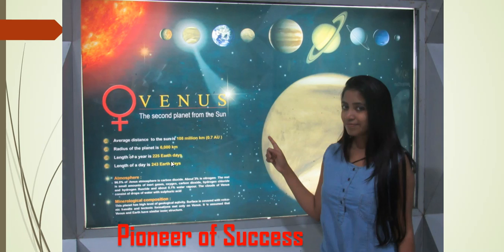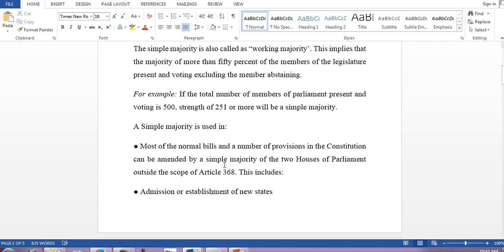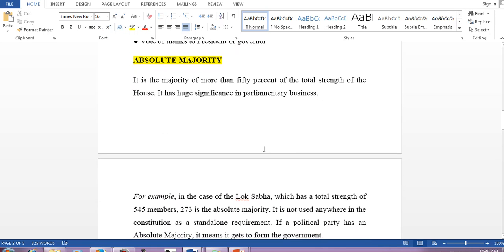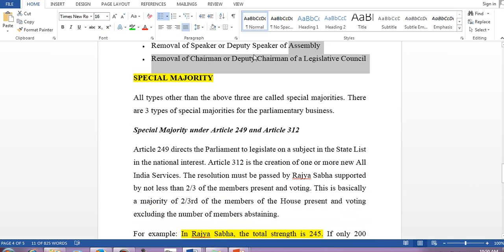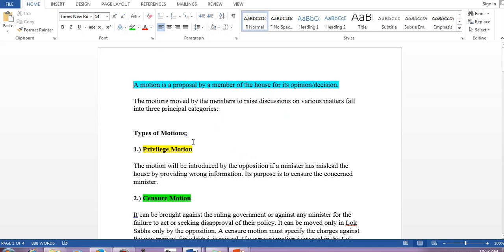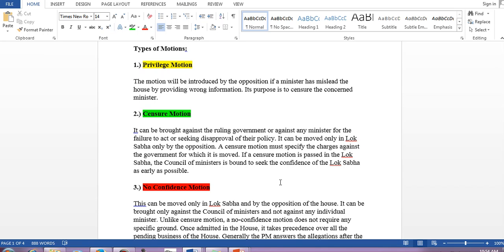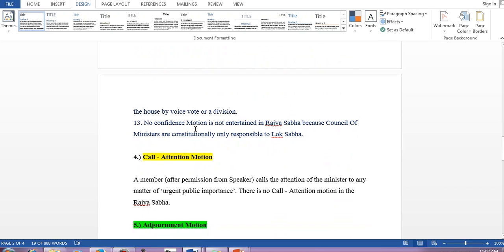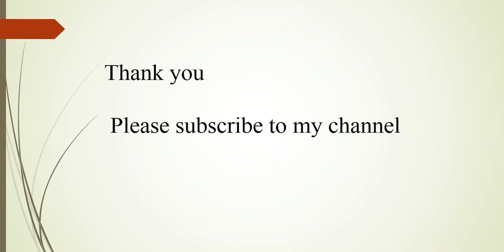different types of majorities to pass bill,motion etc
very much important for WBCS aspirants